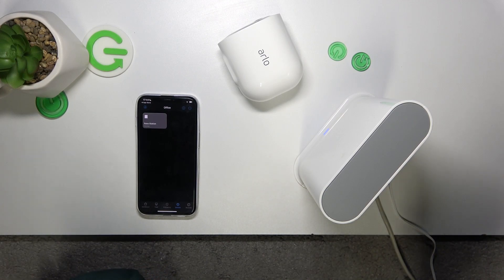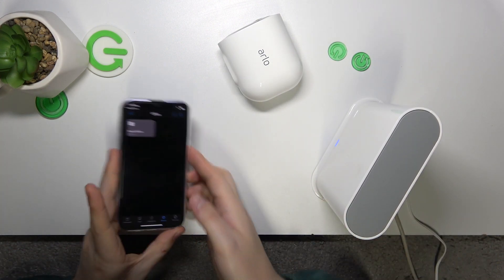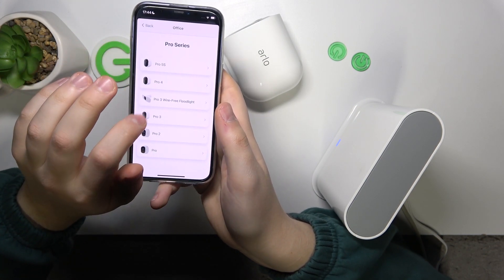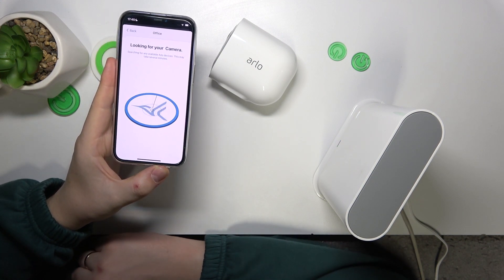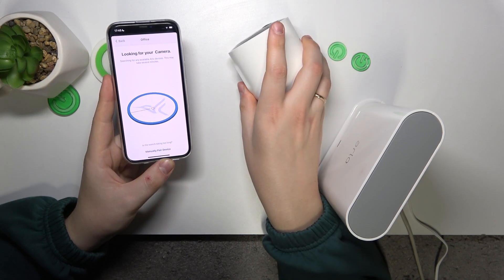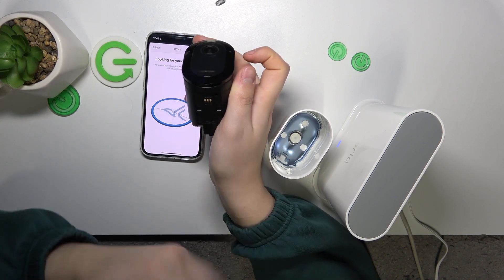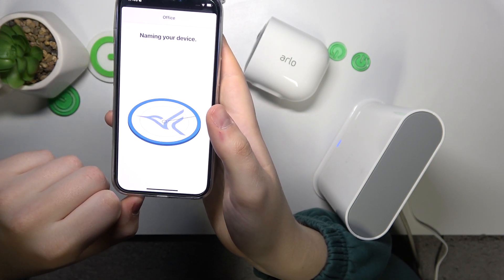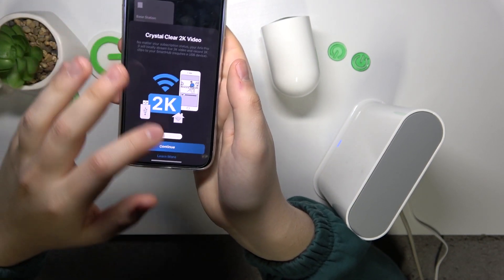How to Connect ARLO Pro 3 Security Camera with its Base Station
Discover how to connect your ARLO Pro 3 security camera to its base station with ease in this tutorial. We'll guide you through the straightforward process of pairing your camera with the base station, enabling seamless communication and reliable monitoring of your property. Stay informed and enhance your home security setup with our simple-to-follow instructions.

How to add an ARLO Pro 3 camera to the smart hub? How to pair the ARLO Pro 3 security camera to the base station? How to connect the ARLO Pro 3 camera and base hub?